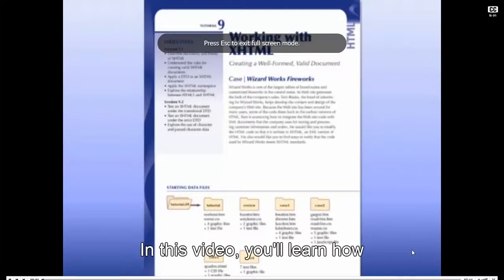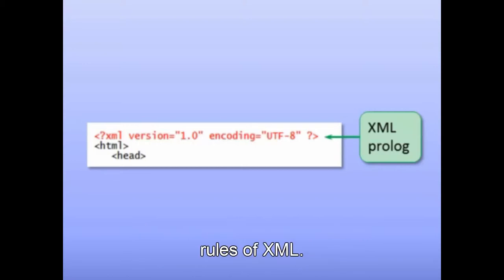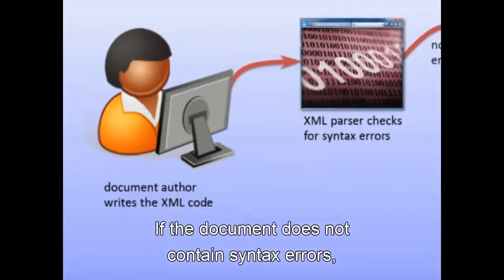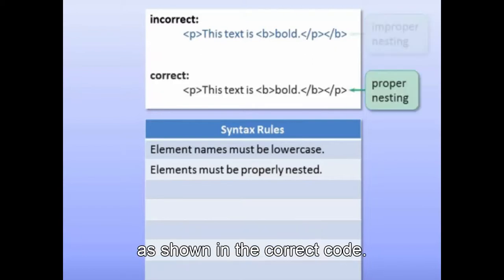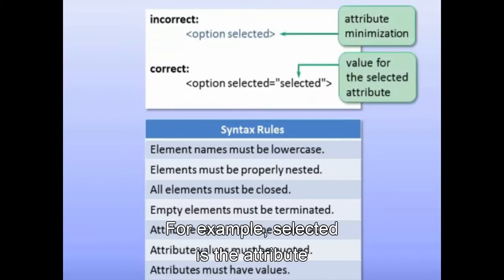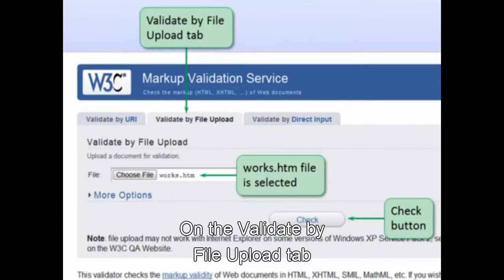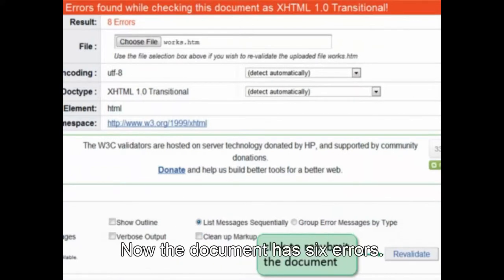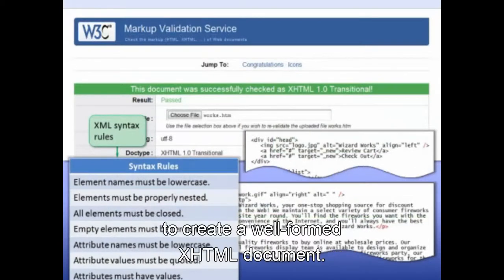XHTML - Chapter 9